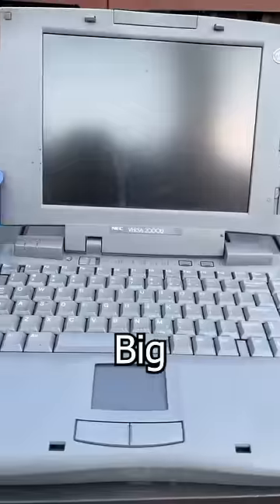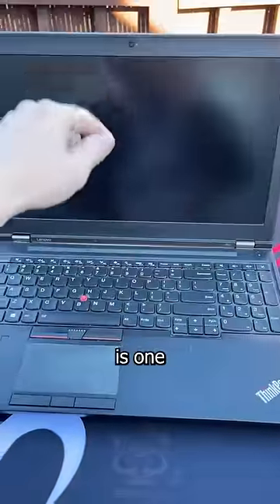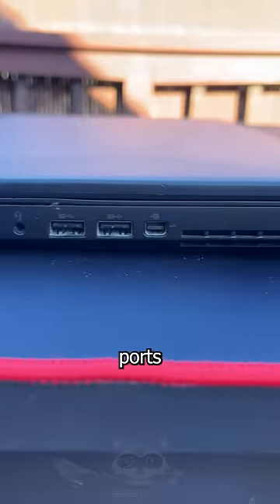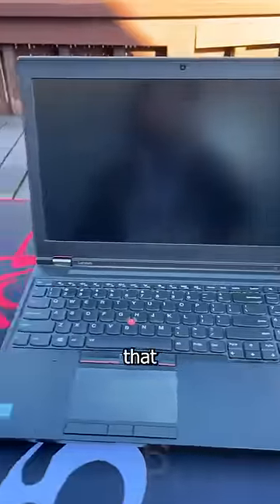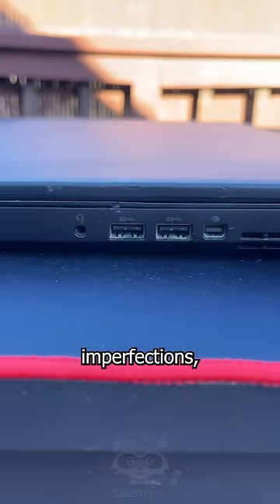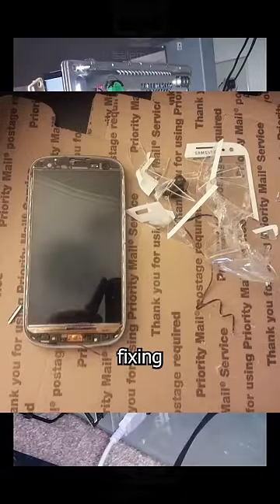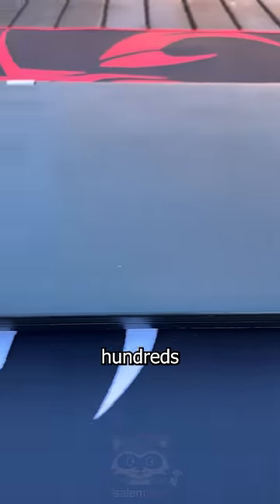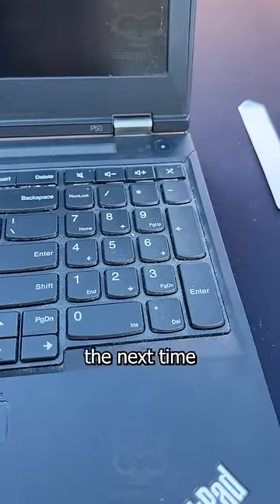Used ThinkPad's are stupid cheap and insanely reliable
A used Lenovo ThinkPad P series is one of the best tech deals you can get if you're in the market for a laptop. These PC's had state of the art technology when new and are designed to be easily repaired and upgraded. You can max the RAM out at 64GB, and with 2 NVMe and 1 2.5" SATA, there's no reason you can't have all your 8K homework in one place. Gaming is possible on the newer models like the P53 and P15, though they do cost a bit more. If you're a bit clumsy, these models are so much sturdier than a new consumer computer so they make a great choice for a basic user like a student or child.